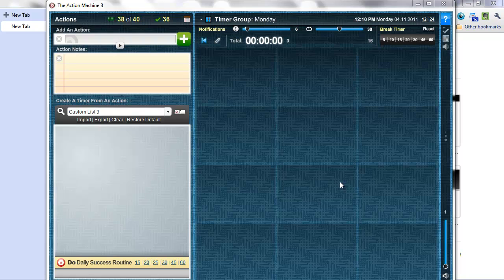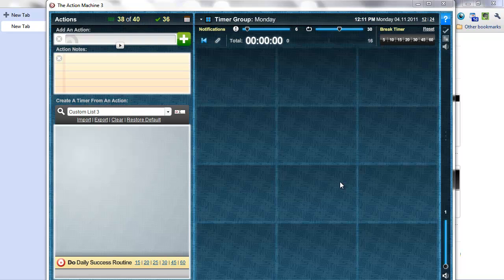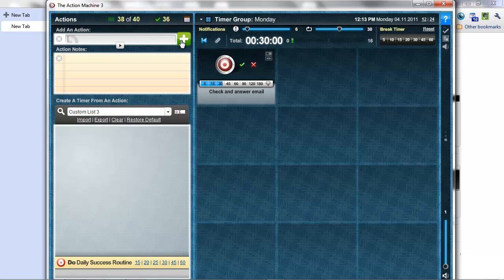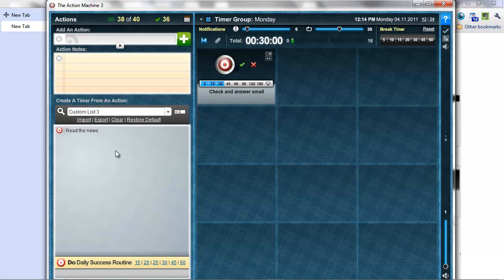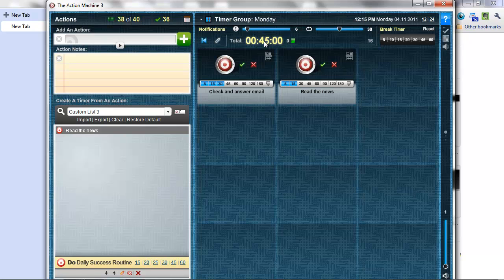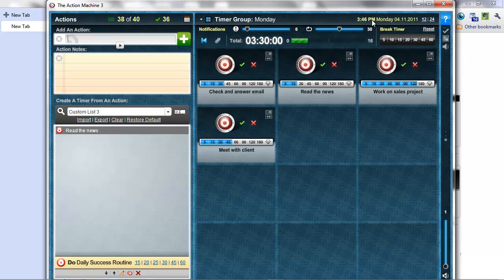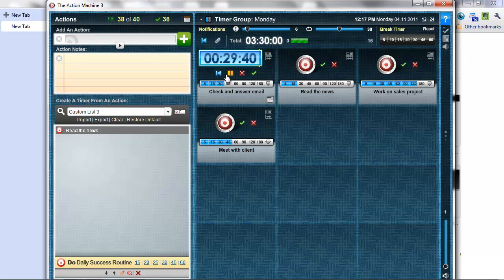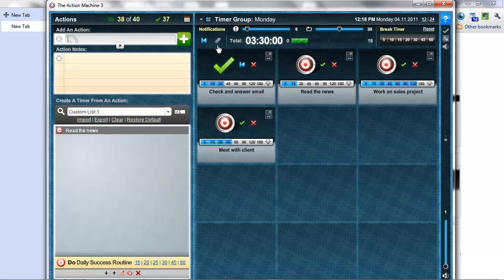The Action Machine 3 - Quickstart